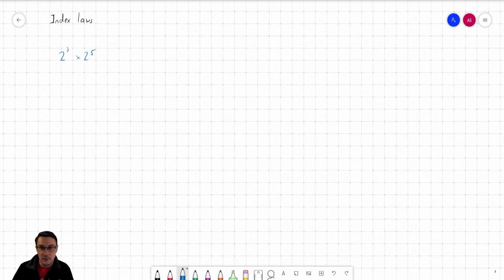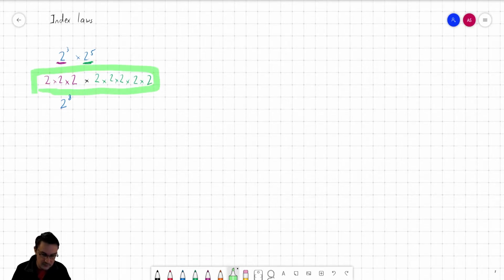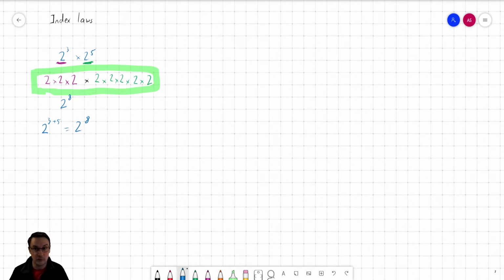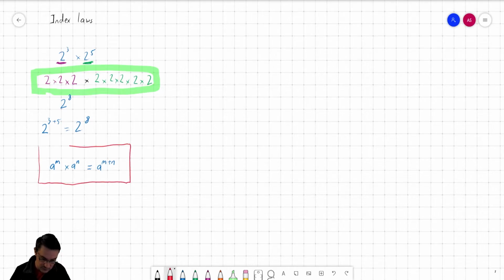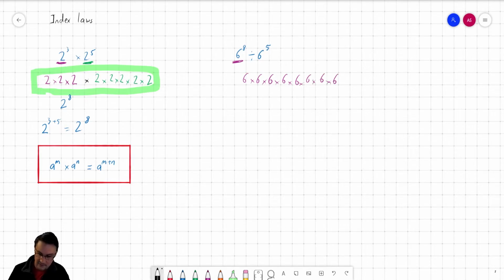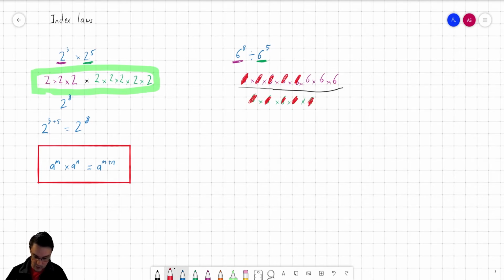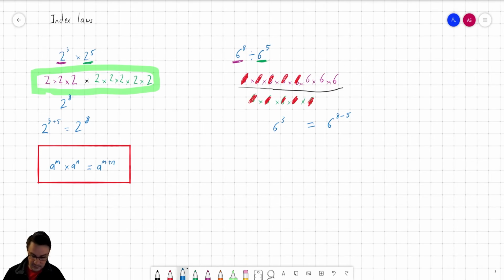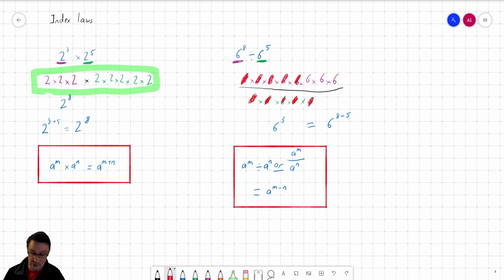Index laws - part 1